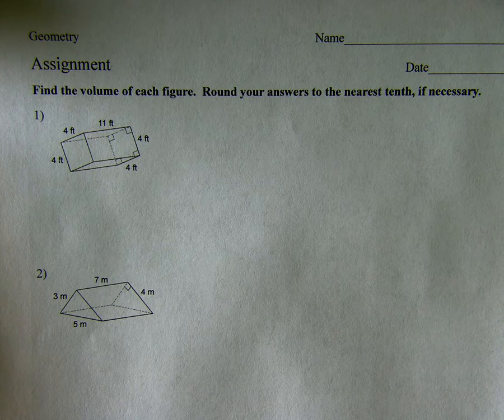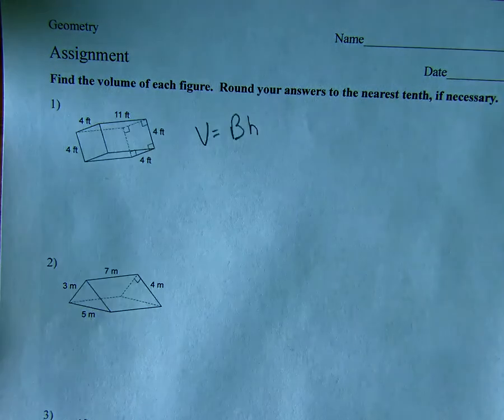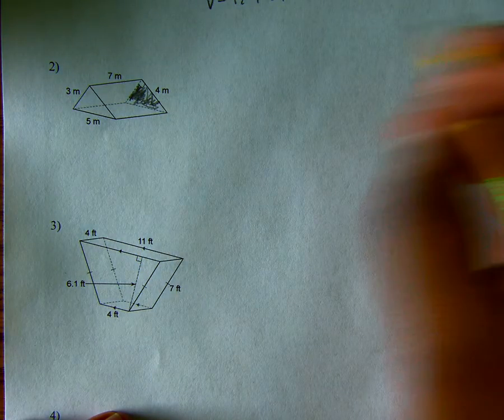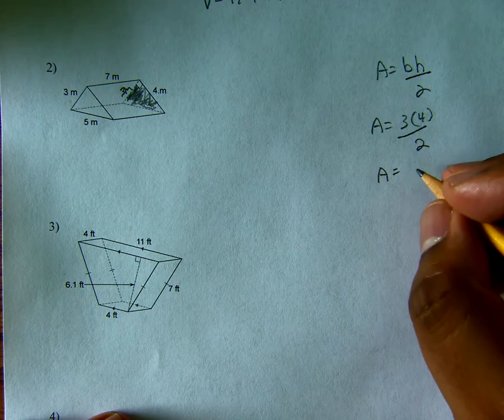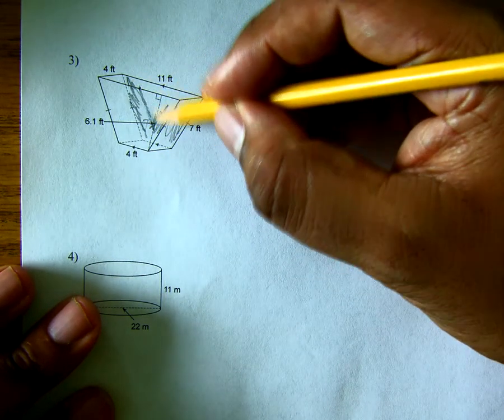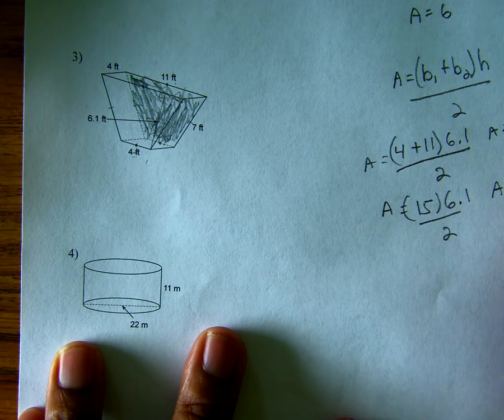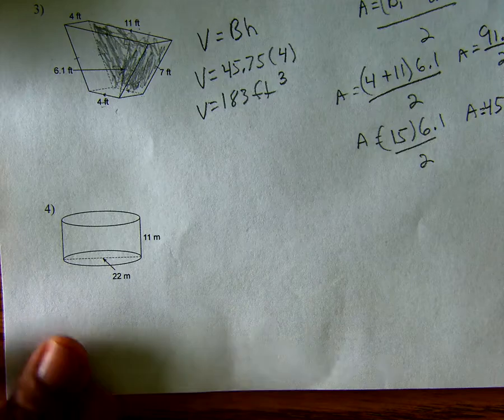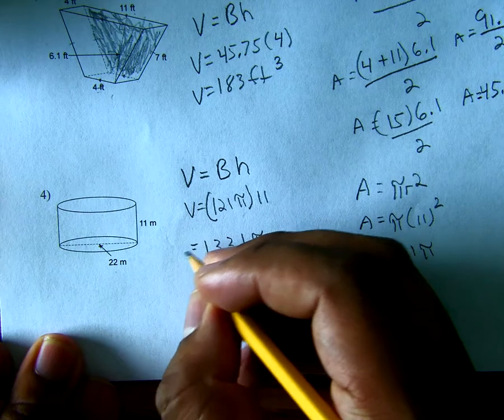volume Part 1